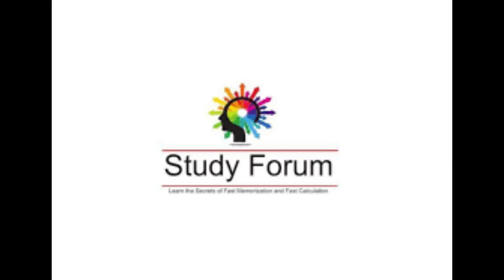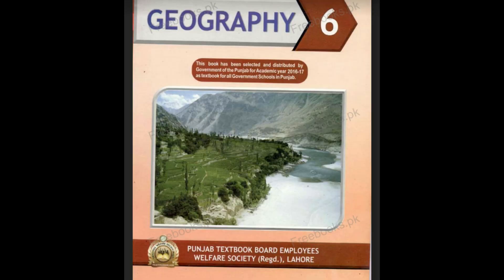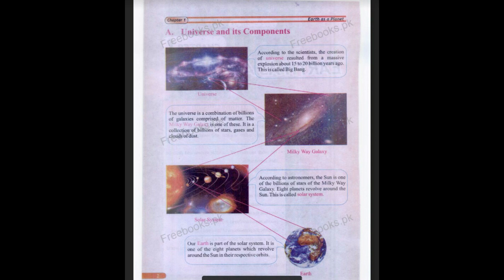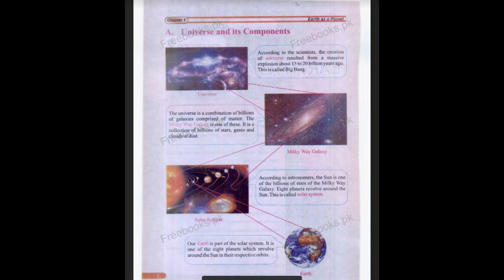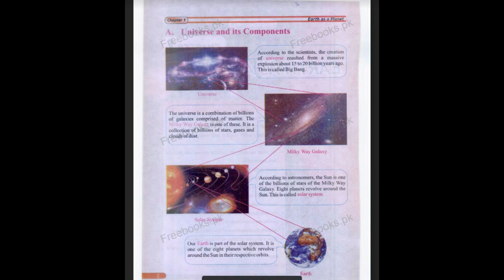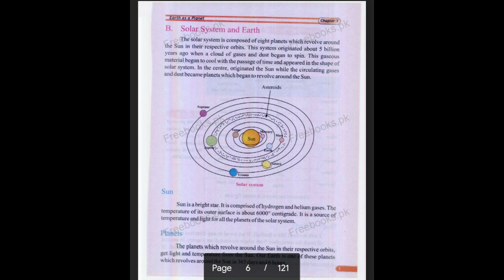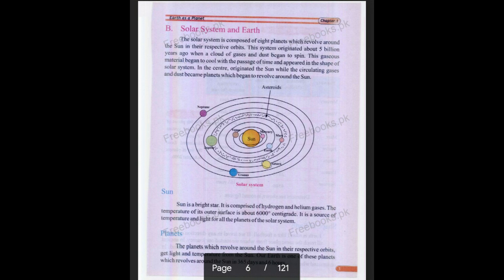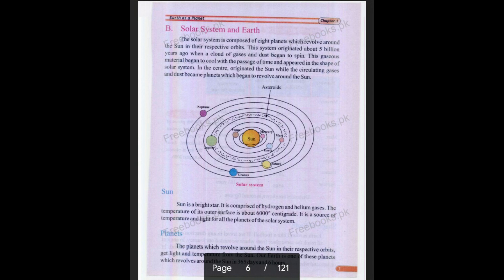Geography grade 6, Chap 1, Part 1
Geography is an interesting subject. I hope that you all will like this video. This video is informative as it contains all basic concepts of geography.